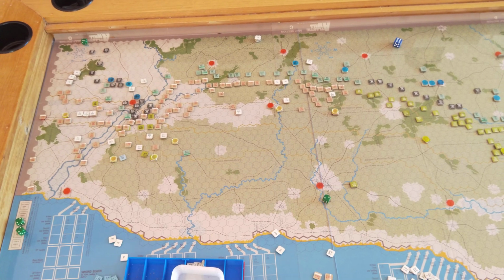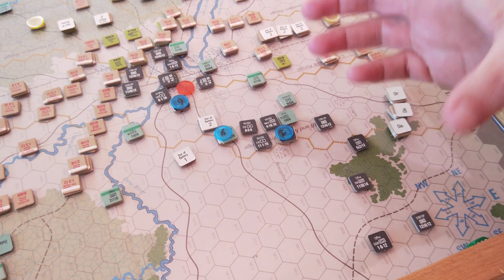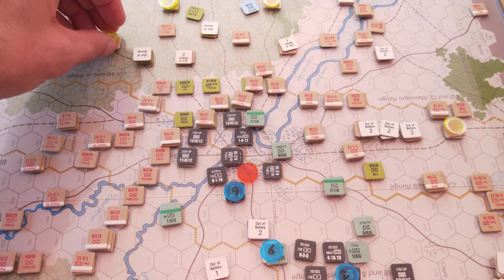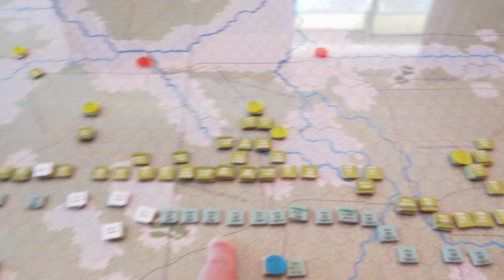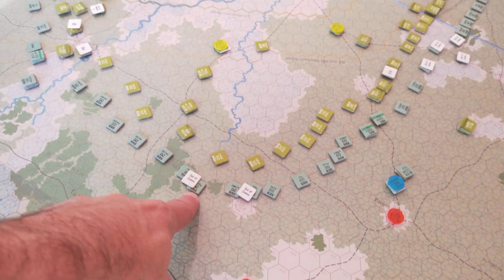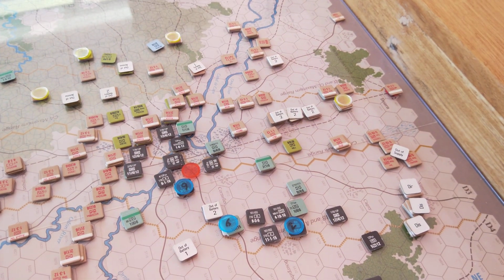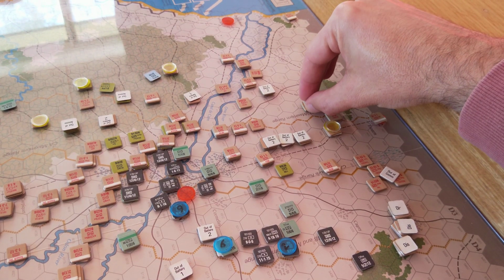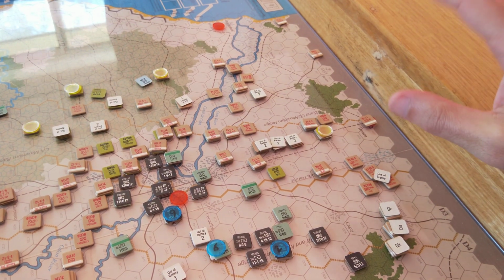Atlantic Wall - Caen Falls! - Report on 11 June 1944